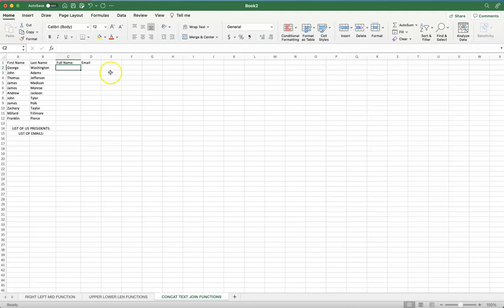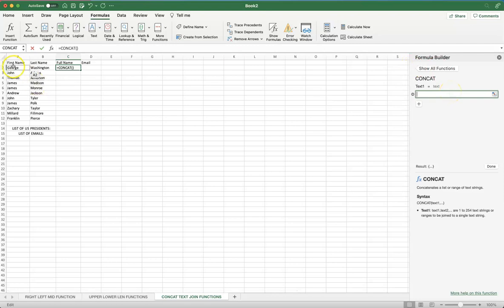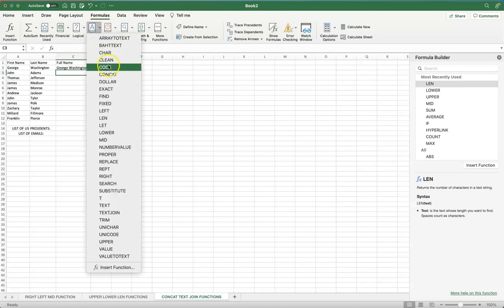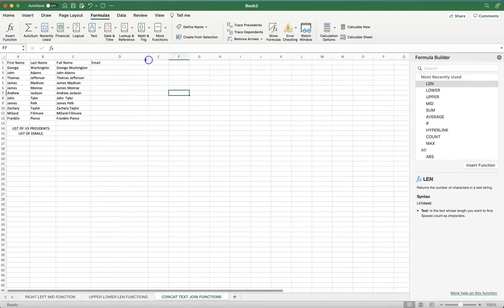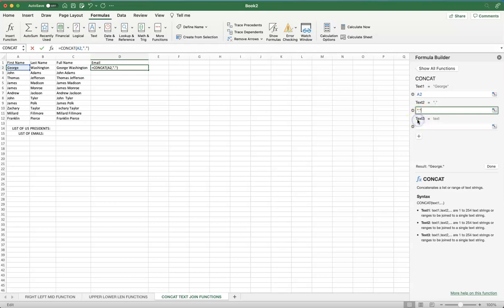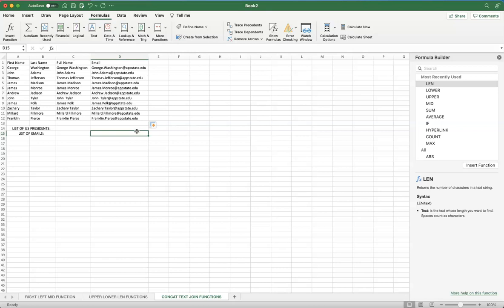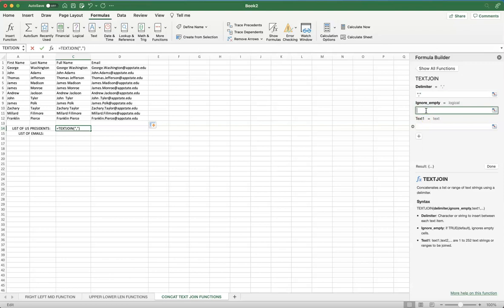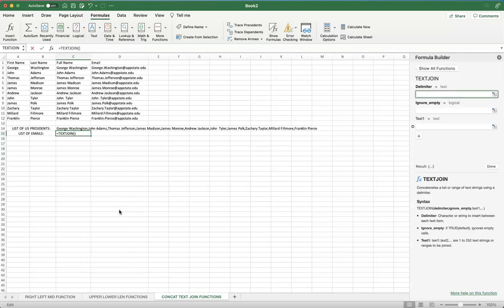MOS Objective Domain 4.3.3: Format text using CONCAT and TEXTJOIN functions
Thank you to Grace Childs for putting these together for me. :)